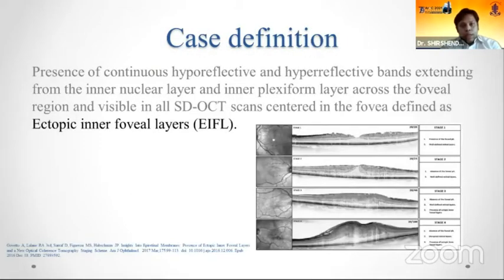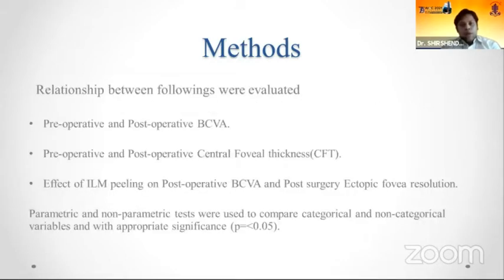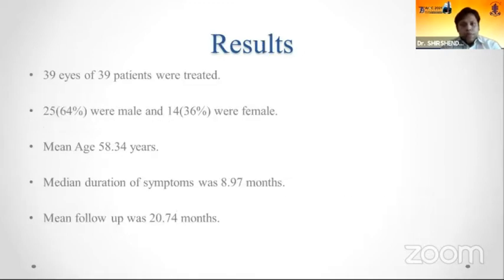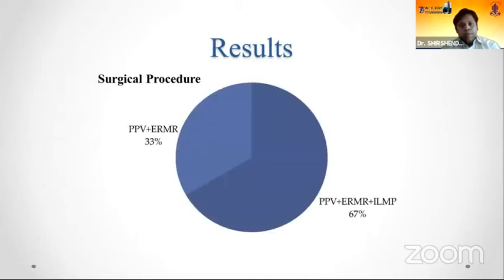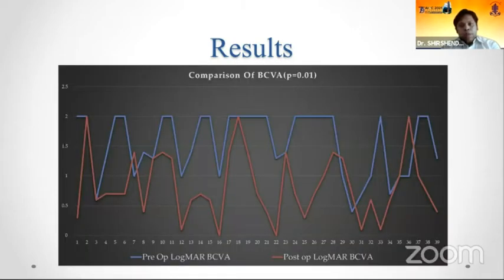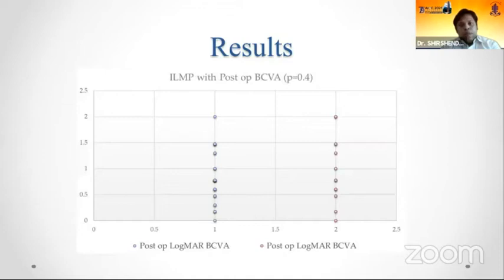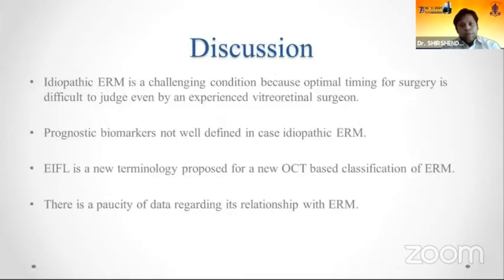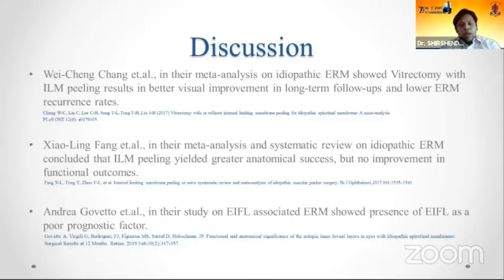AIOC2021-FP1694-Dr. SHIRSHENDU MAHATO-“ILM Peeling” searching hope in ERM associated Ectopic Fovea